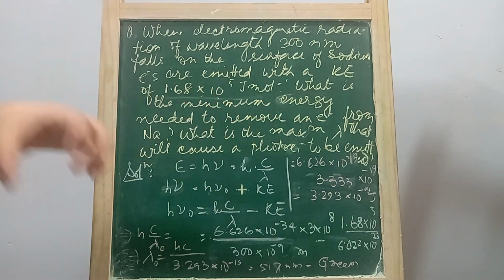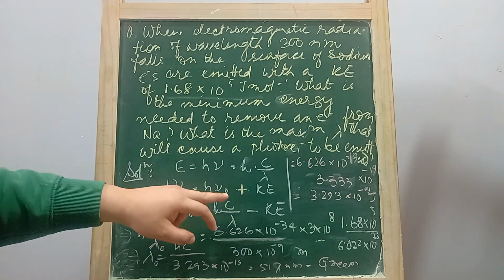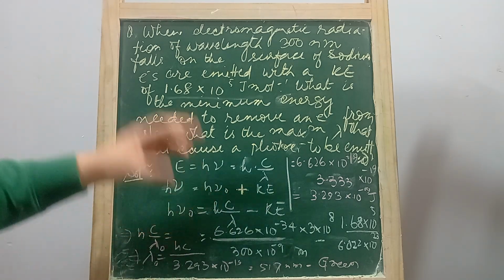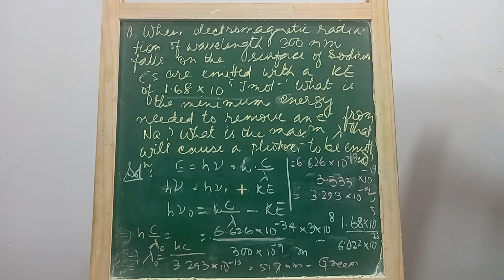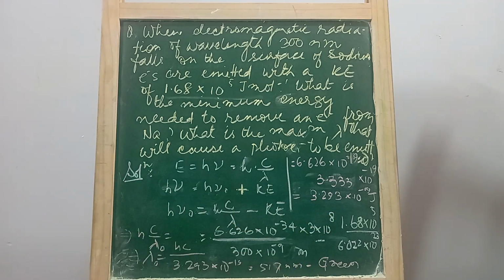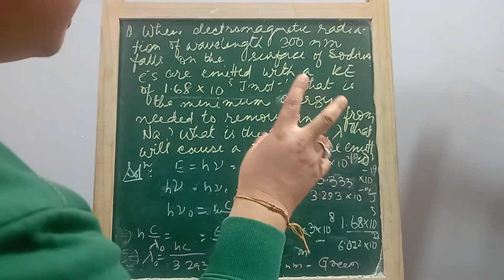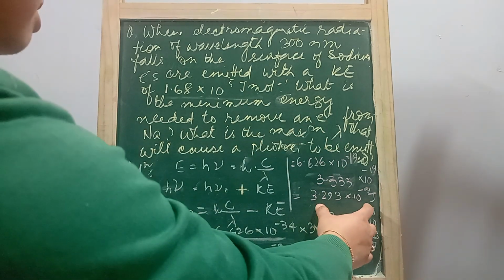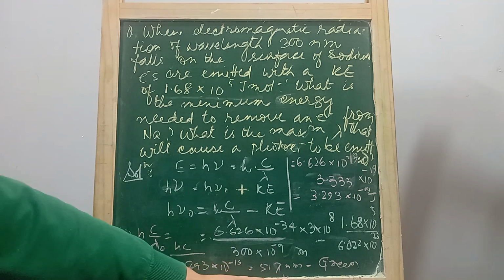Photoelectric Effect | Work Function | Numerical Problem